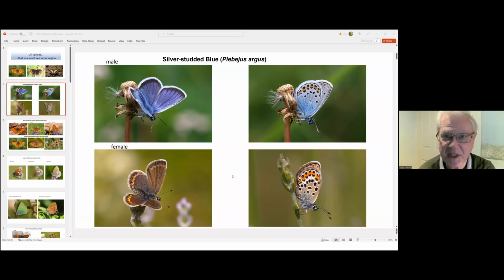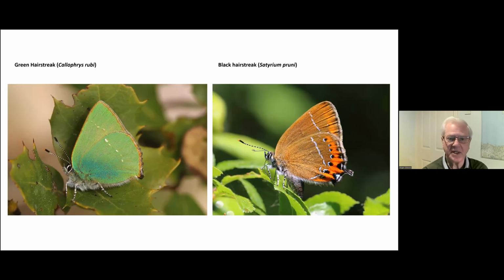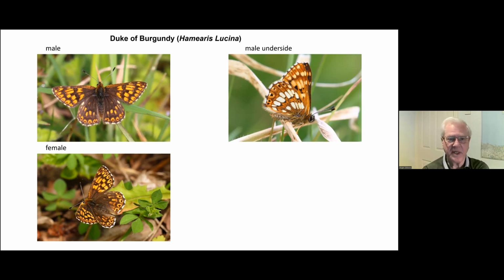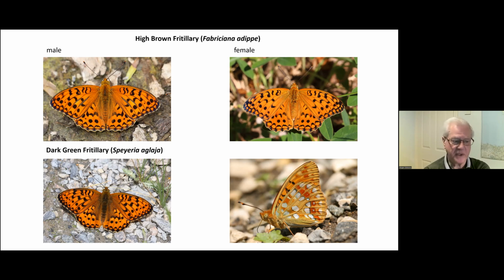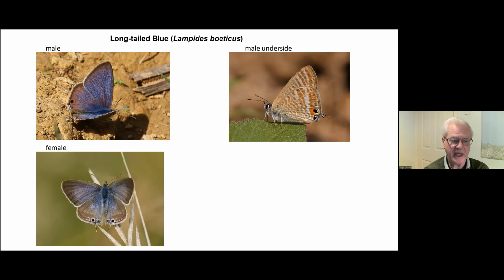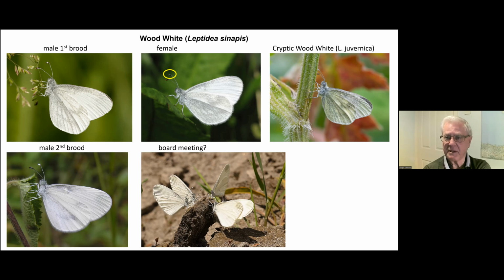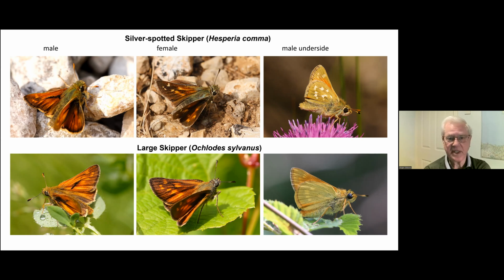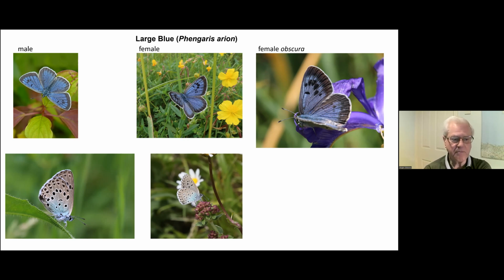UK Butterfly species you won't see in Herts or Middx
Many UK butterflies only occur in areas some way from our region. They include species such as Glanville Fritillary, Scotch Argus, and Chequered Skipper. See and hear about them in this presentation.  Roger Gibbons shares his thoughts and some excellent photographs in this one hour talk.  Part of the Herts & Middx Branch of Butterfly Conservation series of winter talks, first delivered on 1st February 2023.